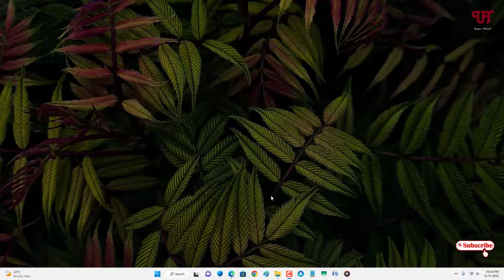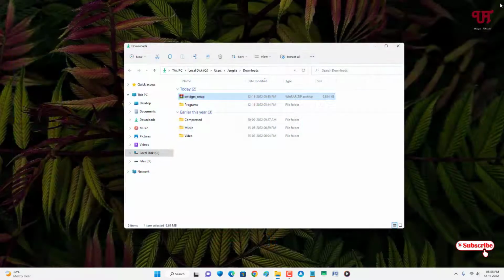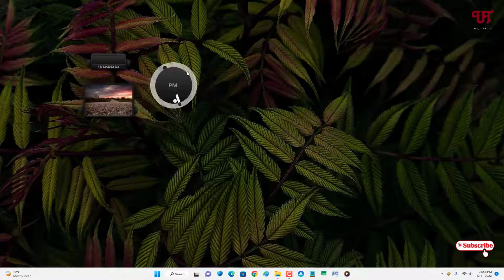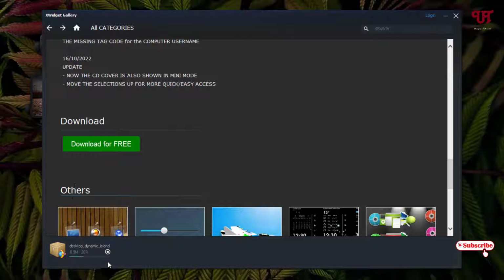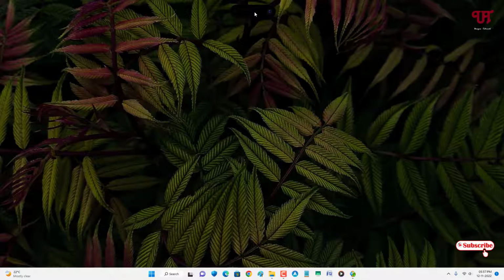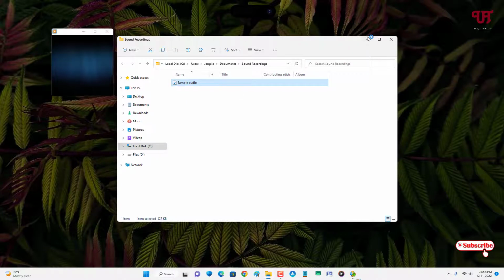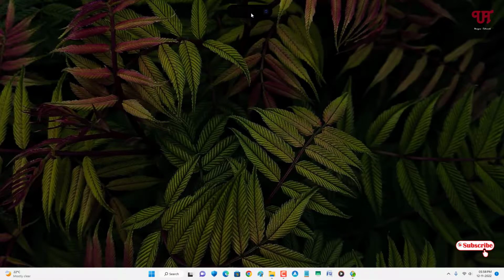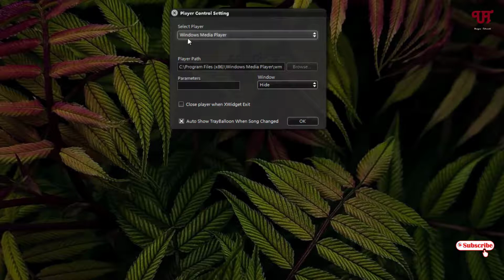How to get iPhone 14 Pro like Dynamic Island in any Windows computer ?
This video tutorial is all about How to get iPhone 14 Pro like Dynamic Island in any Windows computer.